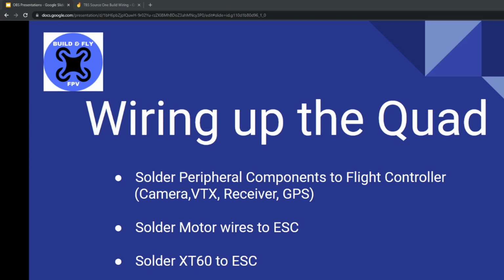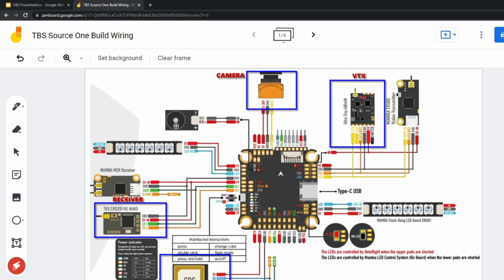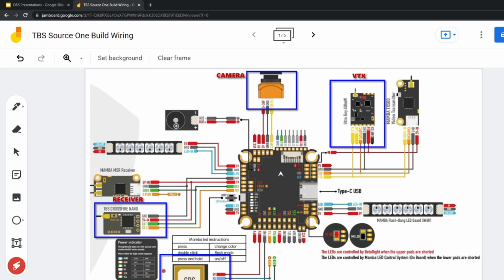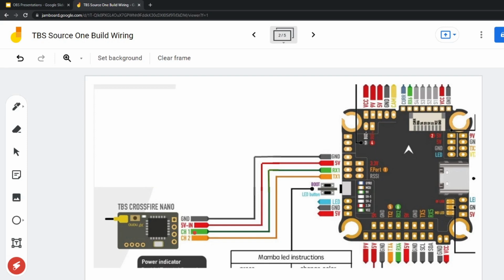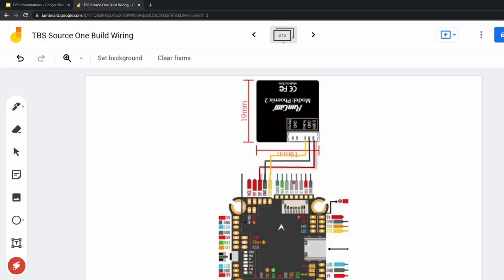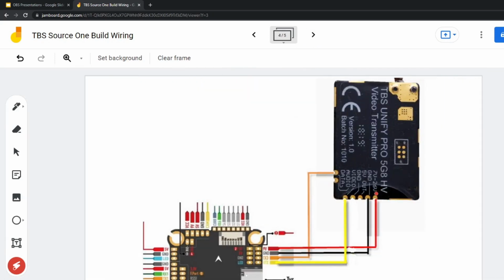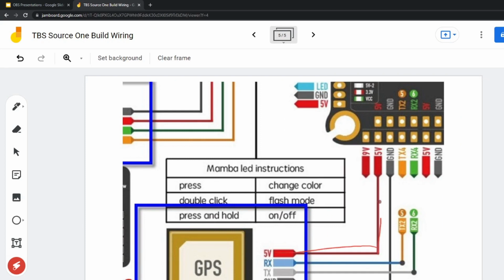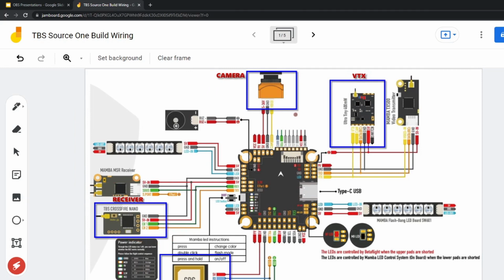Connecting the Parts (Part 1) - Wiring Diagrams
In this lesson we will learn How to Read Wiring Diagrams so that we can connect the peripheral components (Receiver, Camera, VTX and GPS) to the Flight Controller.